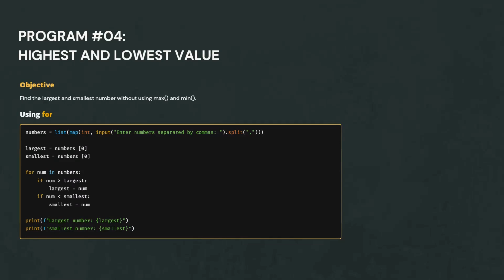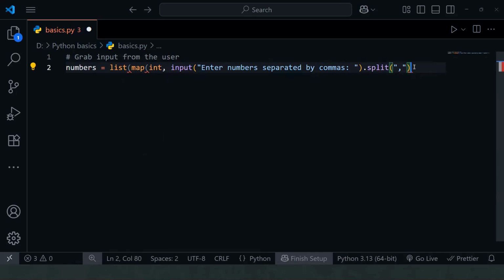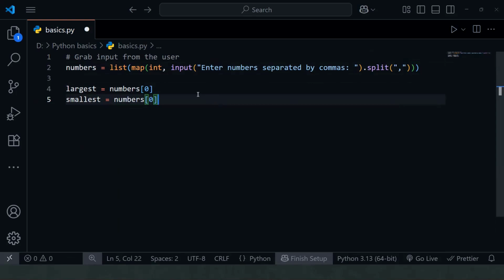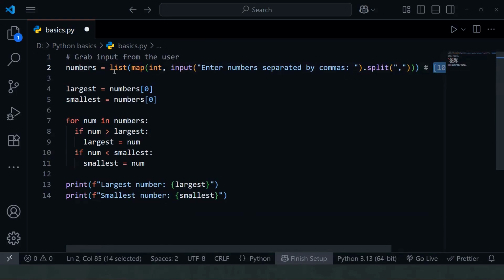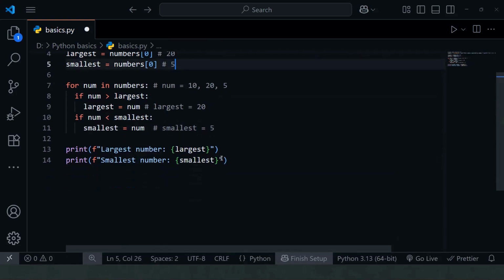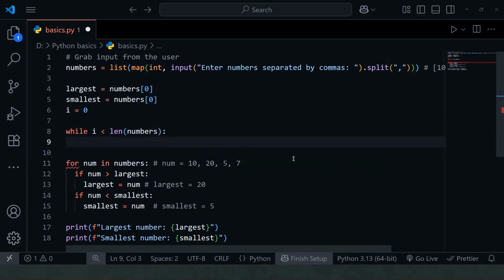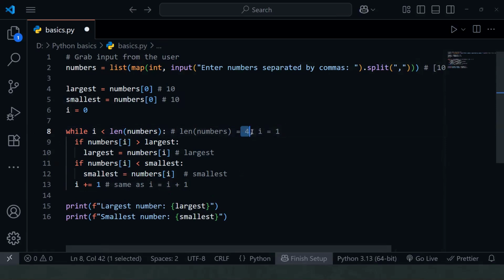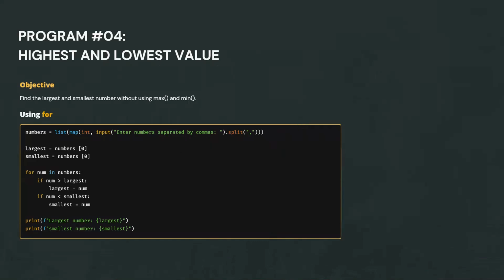Find the Biggest and Smallest Number Without Max or Min? using For and While Loop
Today, we're solving a problem using Python's for loop in python. This python tutorial will show you how to find the largest and smallest numbers in a list without using built-in functions, reinforcing your python basics and enhancing your python programming skills in coding and learning python.💻💬